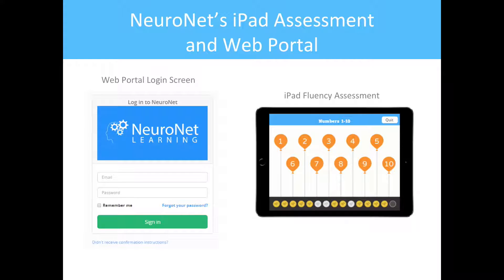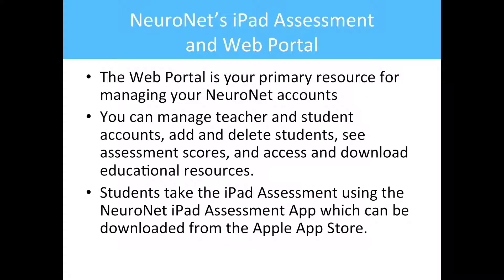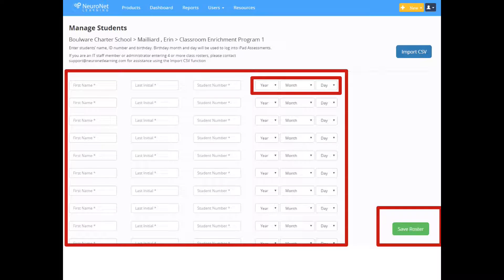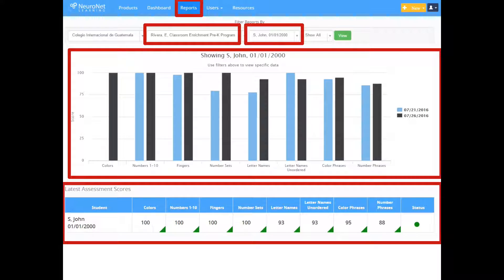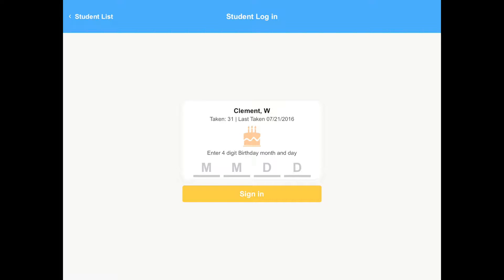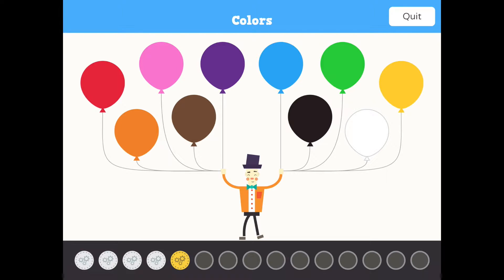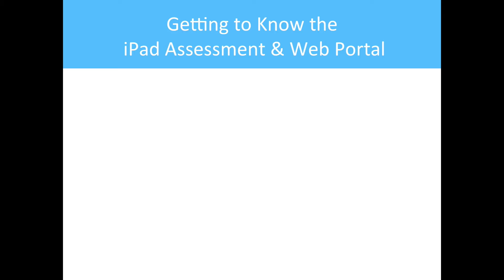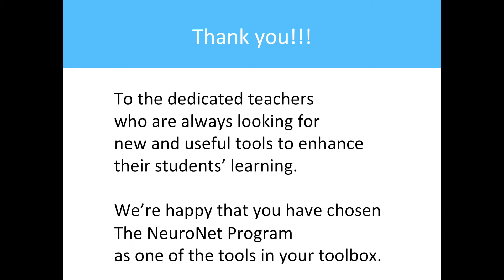NeuroNet Learning's Web Portal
This five minute video provides an overview for using NeuroNet Learning's web portal. How to add students, complete the iPad assessment, and view reports are all covered in this video.